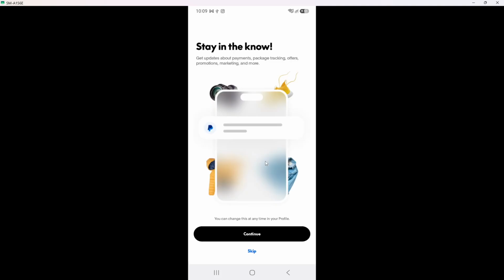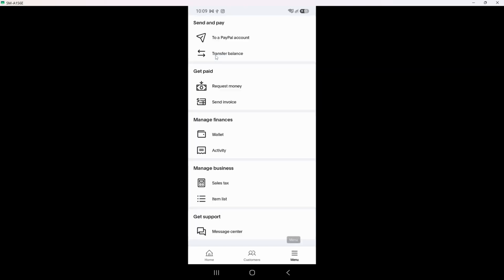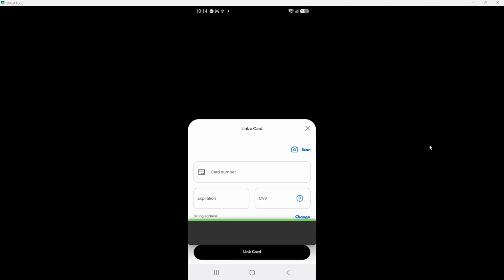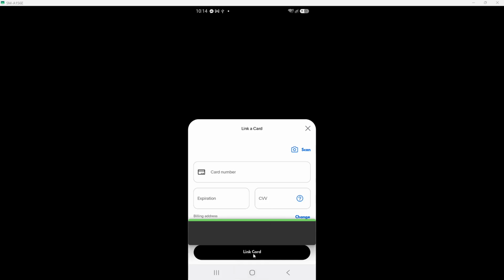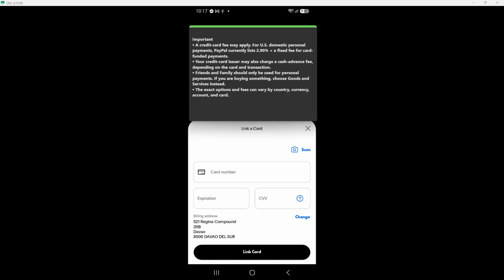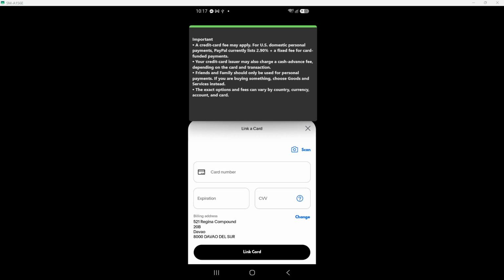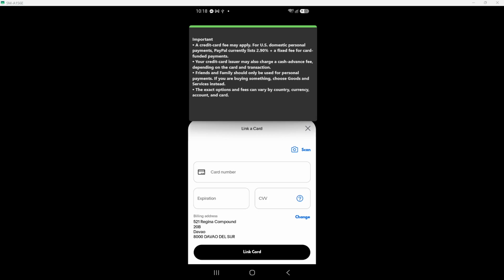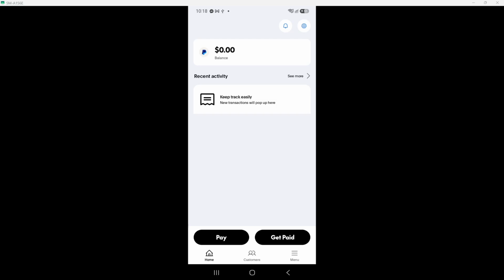How to Send Money on PayPal with a Credit Card [2026 Full Guide]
Need to know how to send money on PayPal with a credit card? Follow these simple steps on your phone to complete the transaction smoothly and securely.

In this tutorial, learn how to send money on PayPal using a credit card on your mobile device. We'll guide you through accessing the Send and Request feature, entering recipient details, selecting the Friends and Family option, and changing your payment method. You'll also discover how to review fees and confirm your payment. If you don't see your credit card listed, you may need to add it separately.

⏱️ Chapters
0:00 Intro
0:24 Tap Send and Request
0:47 Enter recipient details
1:09 Tap Next
1:26 Enter the amount
1:46 Choose the currency
2:08 Select Friends and Family
2:33 Tap Change payment method
2:53 Select your credit card
3:16 Check the fee and total
3:41 Tap Next to confirm
3:57 Check recipient and amount
4:16 Tap Send Payment Now
4:38 Recap

paypal, how to send money on paypal with a credit card, send money paypal credit card, paypal send money credit card, pay pal, send money pay pal credit card, paypall